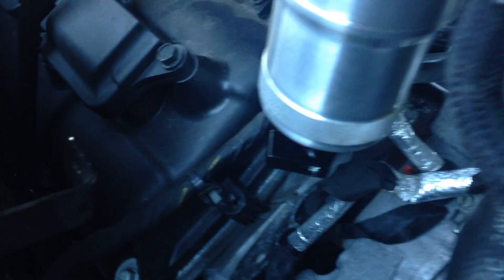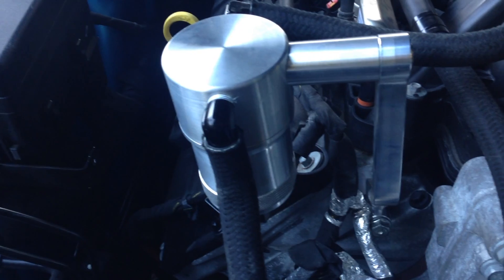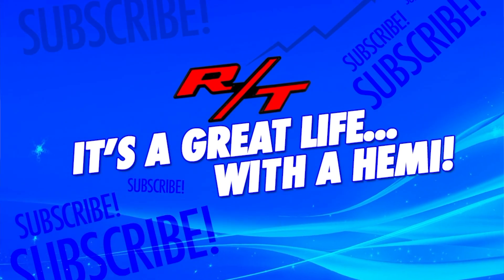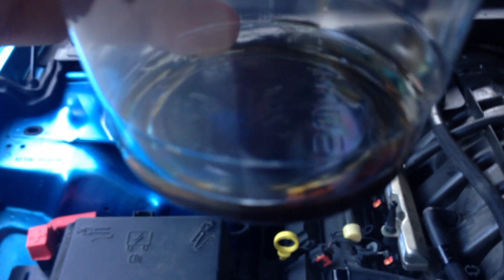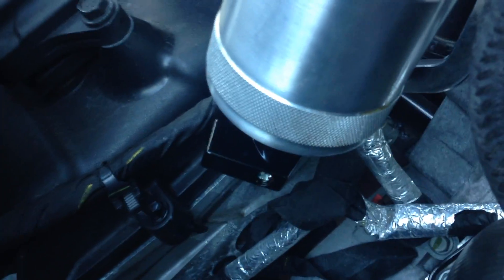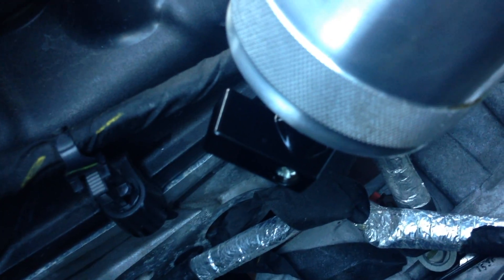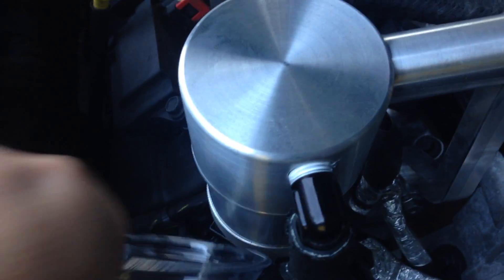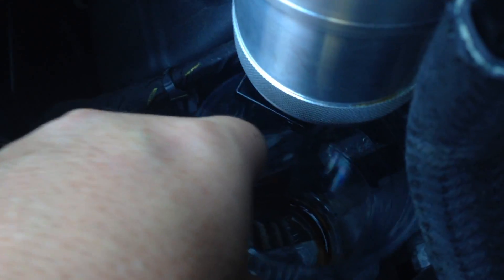Oil Catch Can // 1 Week Drain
Does an oil catch can work? In this we will look at what was inside the oil catch can after 1 week. You will see that the oil catch can has been doing a very nice job of collecting & storing oil so it doesn't make its way back into the engine to be burnt up. Watch this video about the oil catch can!

09-17 Billet Catch Can Z-Bracket HEMI Technology 300 Charger Challenger 5.7